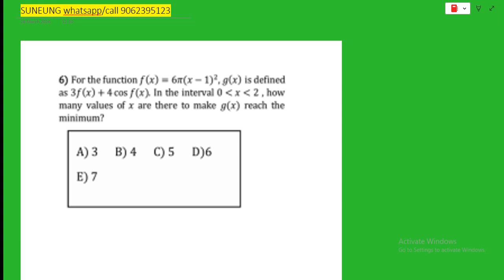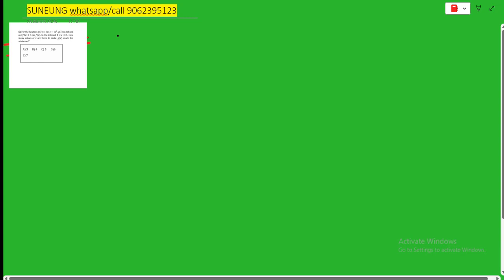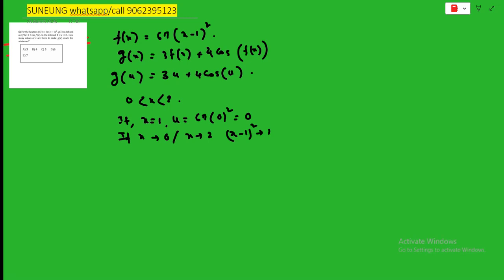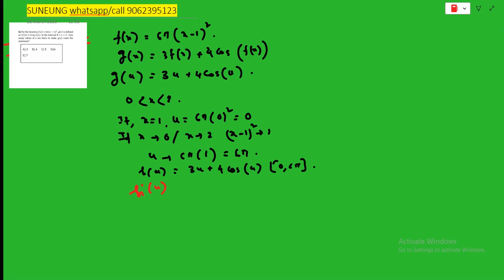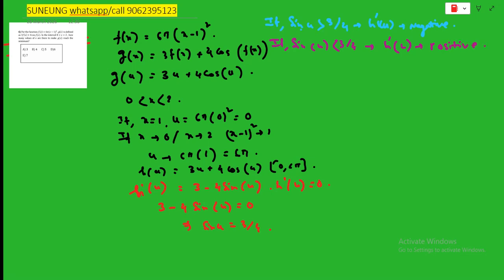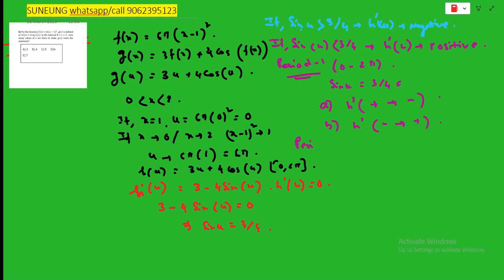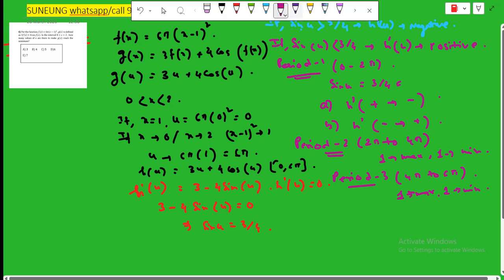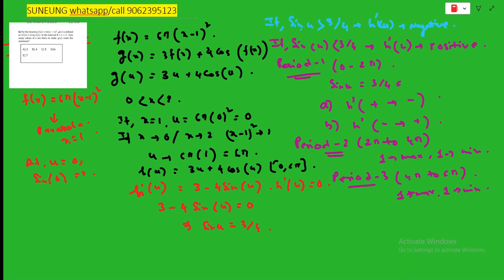CSAT SUNEUNG PYQ Solutions 2026 | Concept Explanation & Smart Approach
Prepare effectively for the CSAT SUNEUNG examination with this detailed and concept-focused past year paper solution session. In this video, we break down CSAT SUNEUNG PYQs using a smart and structured approach that helps you understand not just the answers, but the logic and strategy behind solving each question. This is not a rote solution video — it is designed to build your thinking ability, improve speed, and strengthen your conceptual clarity.

The CSAT SUNEUNG exam is known for its analytical depth, tricky question patterns, and time pressure. Many students struggle not because they lack knowledge, but because they lack the right approach. This session focuses on eliminating that gap. We carefully analyze each question, explain the underlying concept, and demonstrate how to approach similar problems in the actual exam.

In this video, you will learn how to identify the core idea behind each question, how to avoid common mistakes, and how to use shortcut techniques without compromising accuracy. We also discuss how the examiner frames questions and how you can anticipate patterns from previous year papers. This makes your preparation much more targeted and efficient.

This session is highly useful for students preparing for CSAT, SUNEUNG, and other competitive exams that require logical reasoning, quantitative aptitude, and analytical thinking. Even if you are a beginner, this video will help you build a strong foundation. For advanced students, it will sharpen your problem-solving skills and give you a competitive edge.

We believe in a teaching approach where every concept is connected, every problem has a story, and every solution adds value to your preparation. That is why this video focuses on concept explanation, smart methods, and exam-oriented thinking rather than just solving questions mechanically.

Key Highlights of this Video:
• Step-by-step solution of CSAT SUNEUNG past year questions
• Concept-based explanation for deep understanding
• Smart tricks and shortcut techniques
• Common mistakes and how to avoid them
• Exam-oriented problem-solving strategy
• Time management insights for better performance

This session is part of our continuous effort at Dr. Sourav Sir’s Classes to provide high-quality, concept-driven education for competitive exams. Our structured teaching methodology ensures that students move from basic understanding to advanced problem-solving with confidence.

If you are serious about cracking CSAT SUNEUNG, make sure you watch this video till the end and revise the concepts regularly. Consistency, clarity, and correct strategy are the keys to success in such competitive exams.